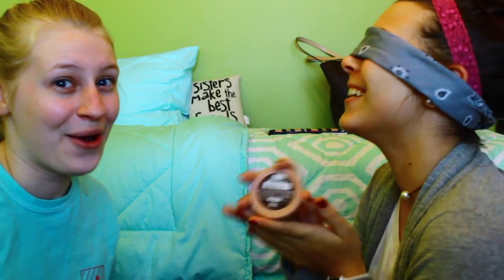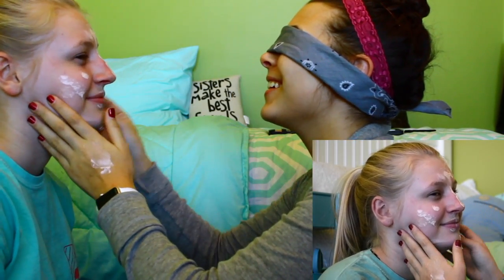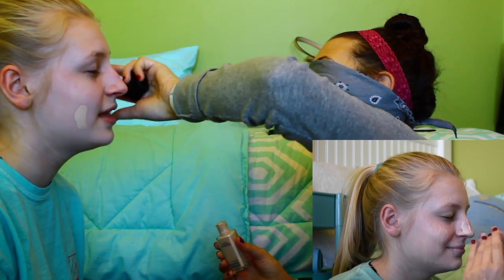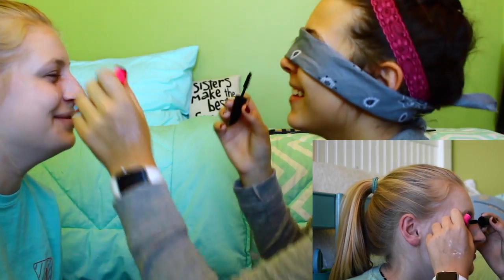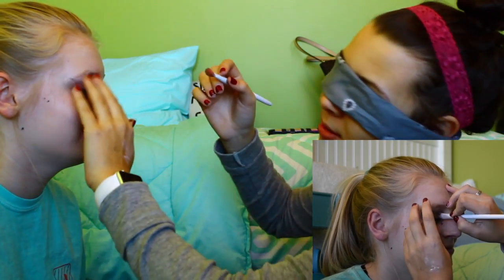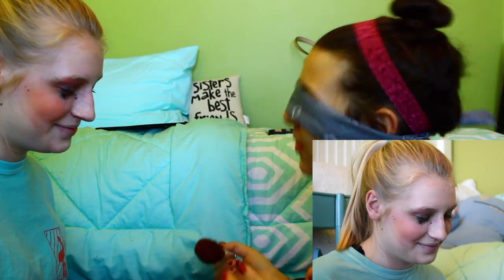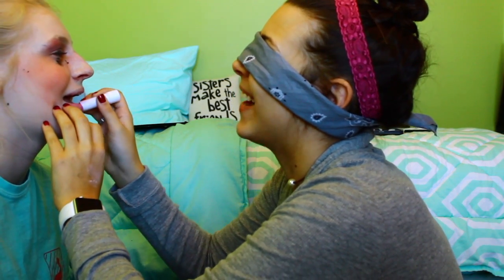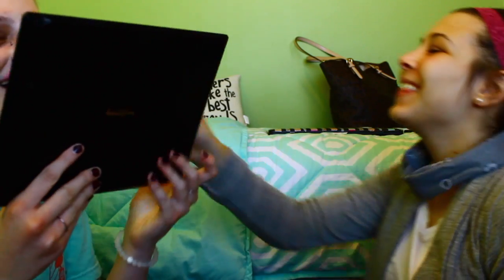Blindfolded Makeup Challenge! |SCATTERDAY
Hey y'all today I filmed the blindfolded makeup challenge with my friend Allison! She just made a youtube channel and I thought it would be fun to film with her!

FAQ:
How old are you?
-19 years old

-A freshman in college

-Kentucky

-Canon Rebel T3 or iPhone 6

-iMovie